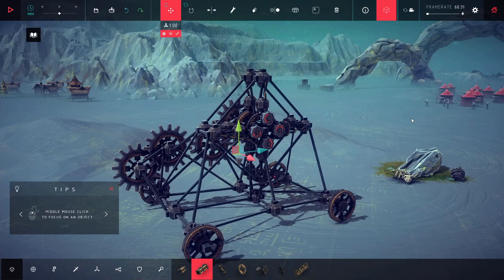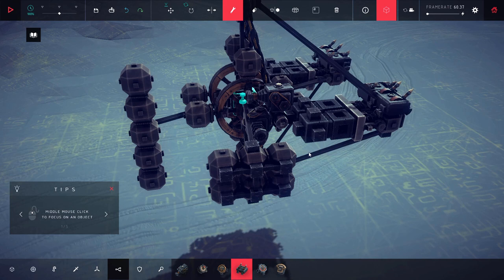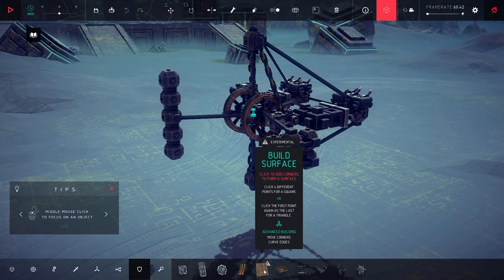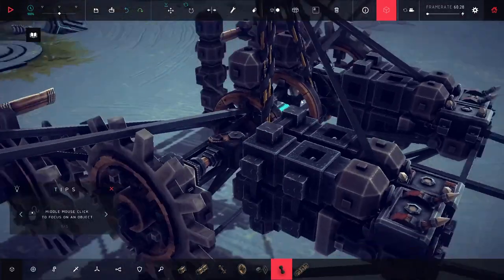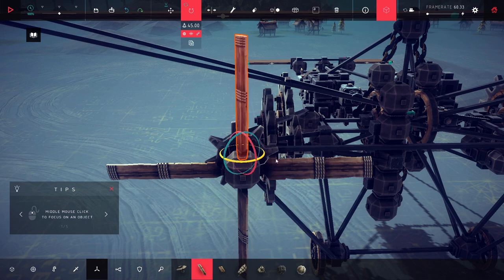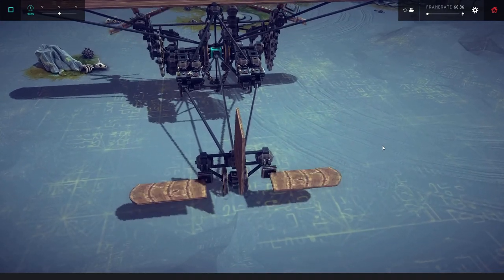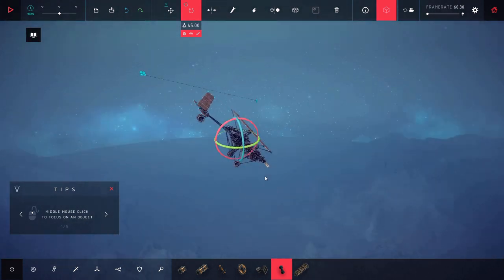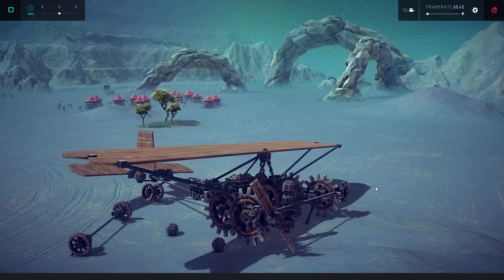Besiege - Piston Powered Air Plane: Is it Possible? - Let's Play Gameplay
I wanted an excuse to toy around with the new build surface block and you all know I love my alternative power sources in Besiege, so let's attempt to make a functioning air plane powered by my new hybrid engine!

Description: "Besiege is a physics based building game in which you construct medieval siege engines and lay waste to immense fortresses and peaceful hamlets. Build a machine which can crush windmills, wipe out battalions of brave soldiers and transport valuable resources, defending your creation against cannons, archers and whatever else the desperate enemies have at their disposal. Create a trundling behemoth, or take clumsily to the skies, and cause carnage in fully destructible environments. Ultimately, you must conquer every Kingdom by crippling their castles and killing their men and livestock, in as creative or clinical a manner as possible!" -store page